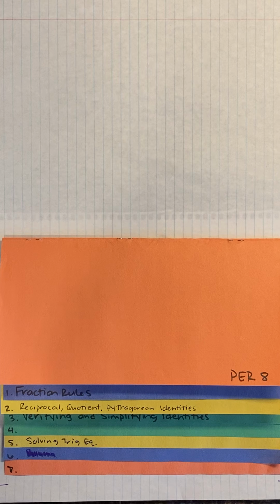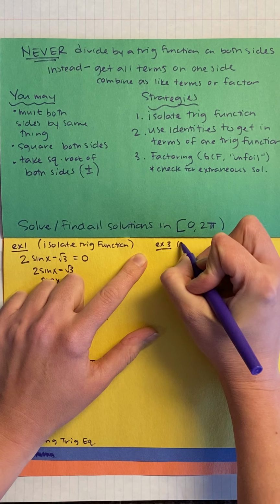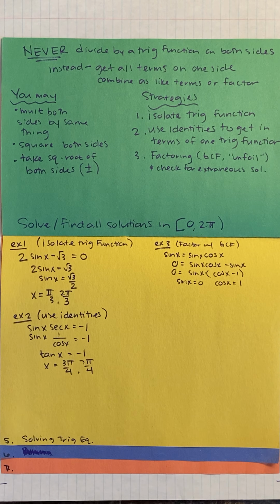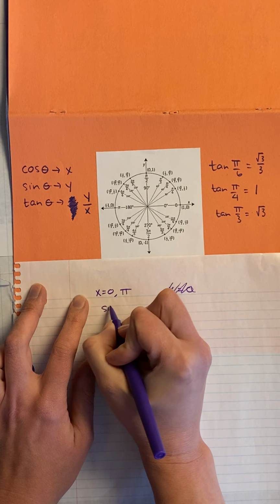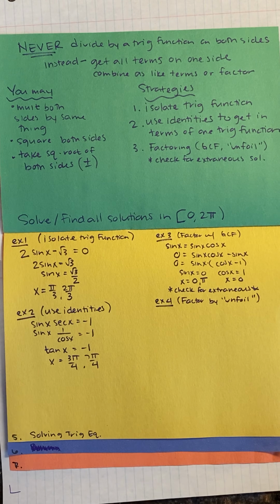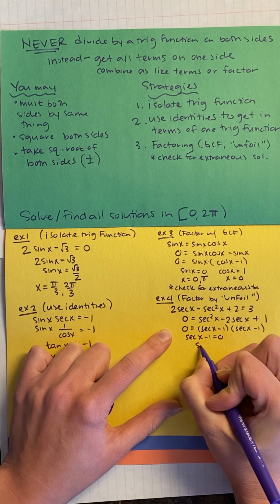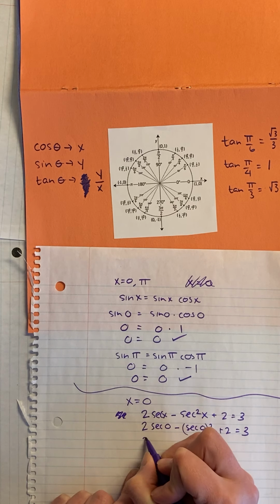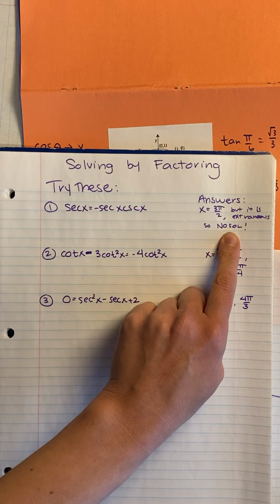Solving trig eq by factoring